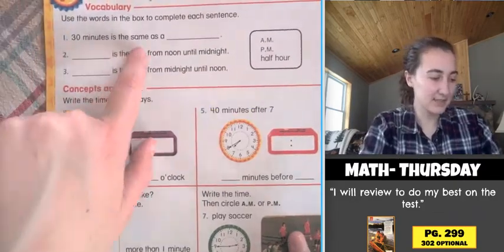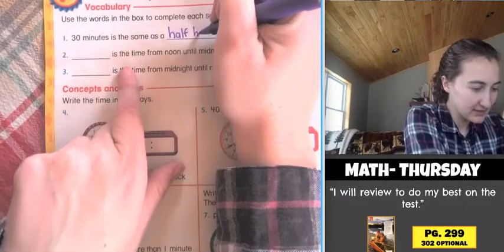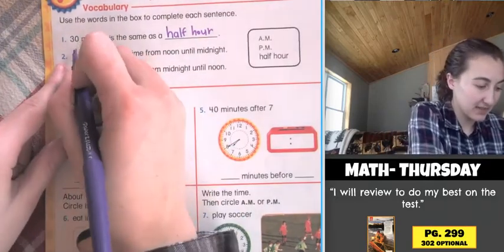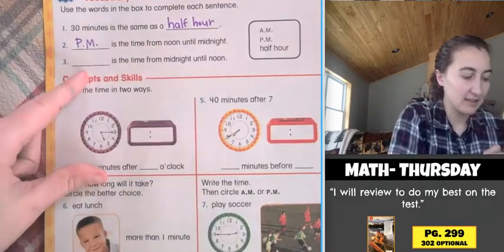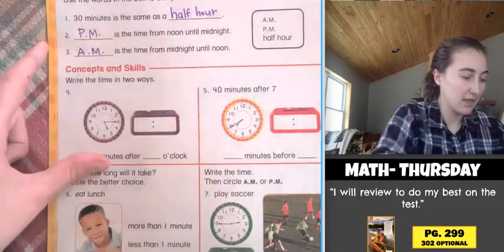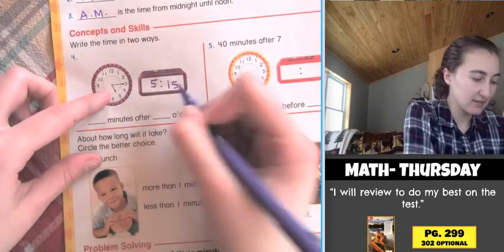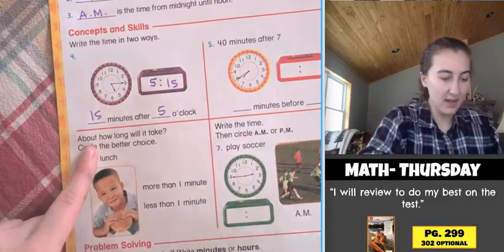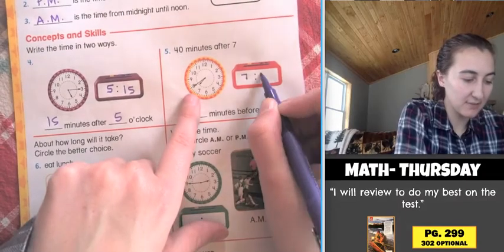Ch. 13 Review